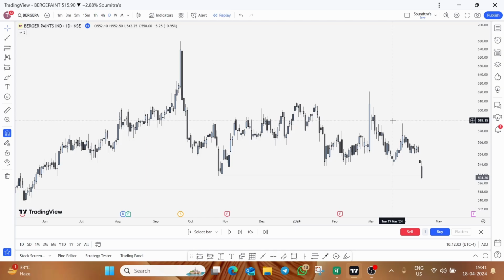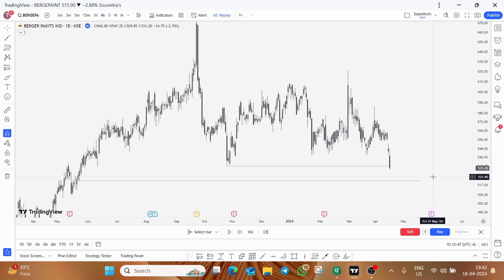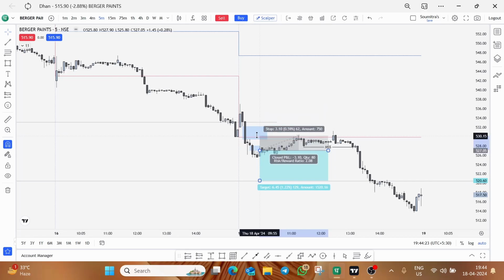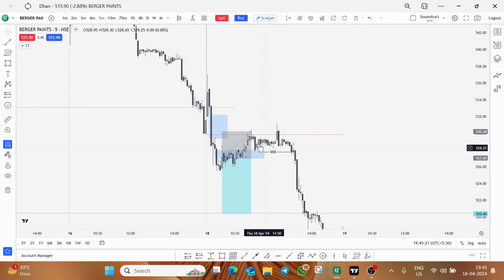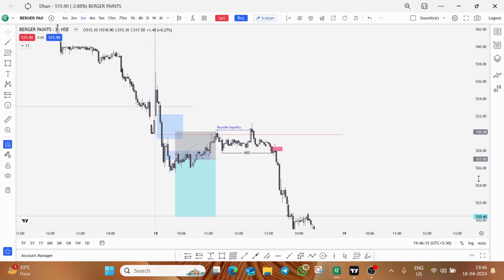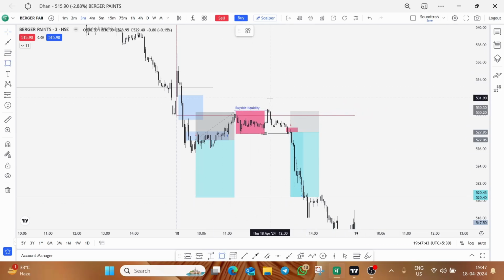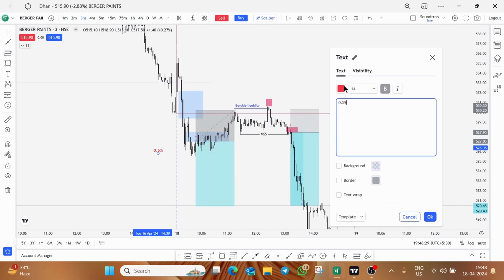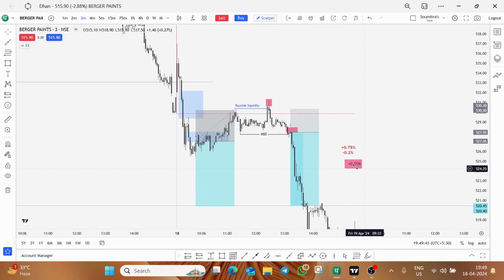Berger Paints | Sell | 18-Apr-24 | Partial profit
Berger Paints | Buy | 18-Apr-24 | Partial profit

This trade was taken on 18-Apr-24. The daily bias was bearish. The first trade was a loser. Recovered in the second trade. Application of the double FVG setup (first trade) and PO3 setup (second trade).